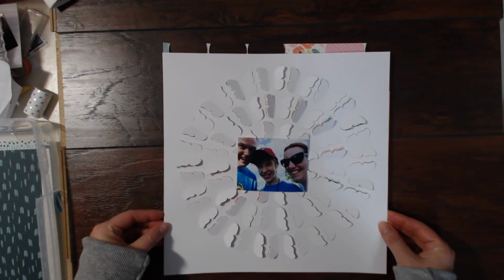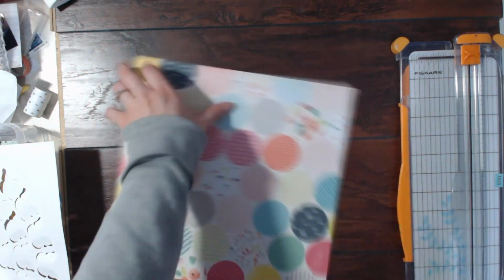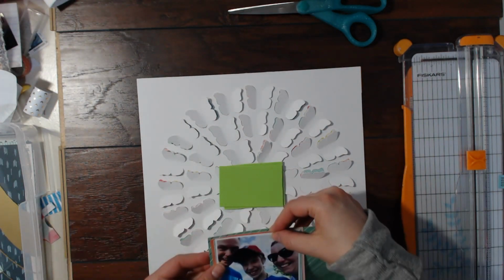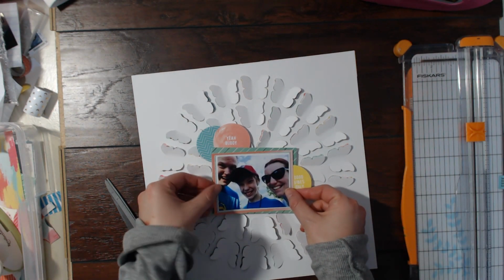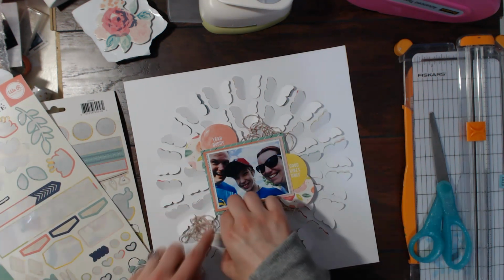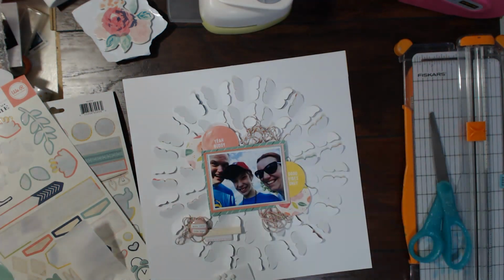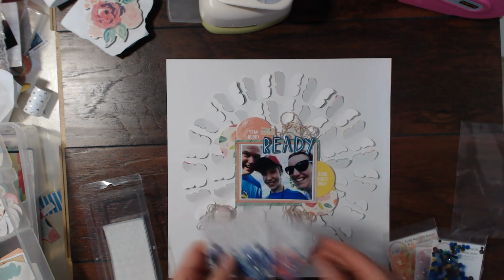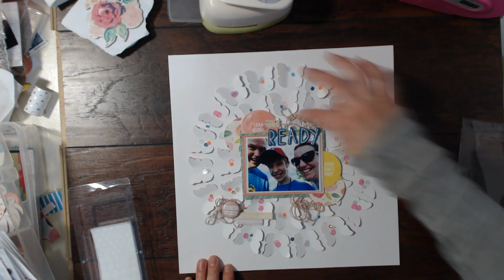July Kill a Kit .... With Style ~ Layout #3 for Spiegelmom scraps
Hello scrappers! I had so much fun using a new sequin mix and a cut file on this layout!

Paige Evans Facebook Group (The butterfly cut file is in this group in the files section)

Periscope: @craftymeggy